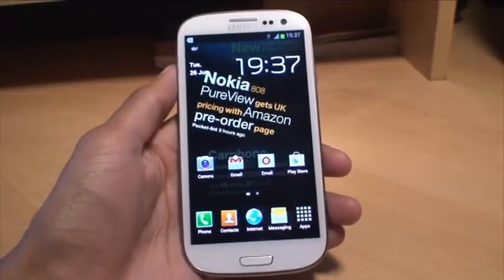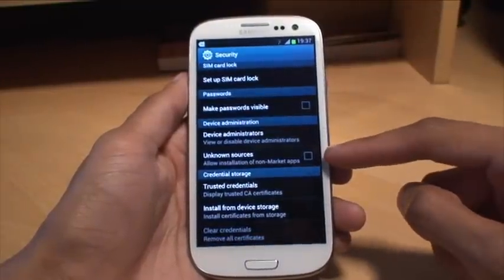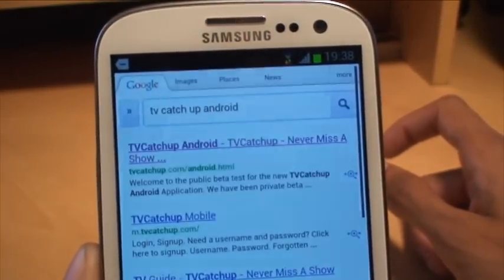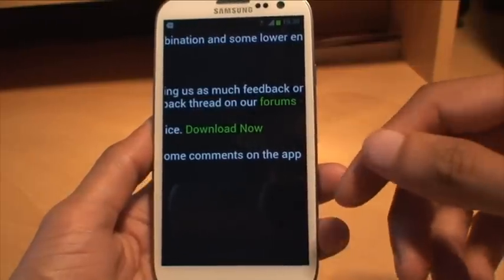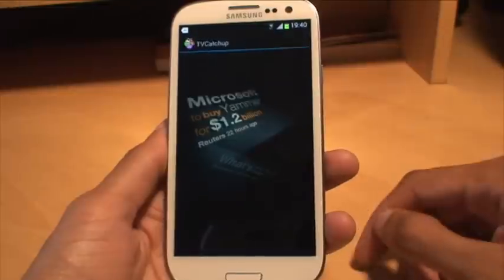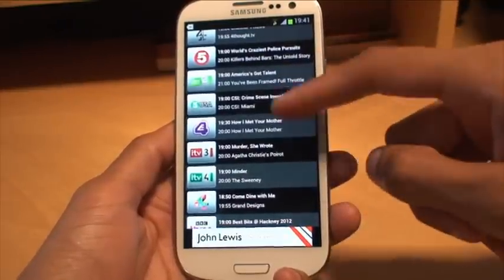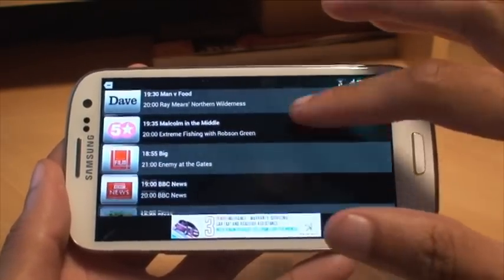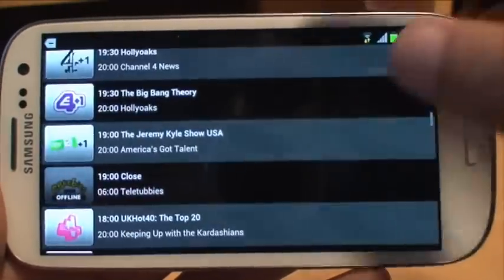How to Watch TV on Samsung Galaxy S3, SIII, i9300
Watch FreeView TV using TV CatchUp App on the Samsung Galaxy S3, SIII, i9300.

This app is in Public Beta testing for android and is available to Ice Cream Sandwich Devices. It streams FreeView Tv here in the uk to your android Smartphones, in this example it is working on a Samsung Galaxy S3 using Wifi but also works with your Data Roaming connection

Check out the video! I think its awesome to watch Free view TV on your android smartphone